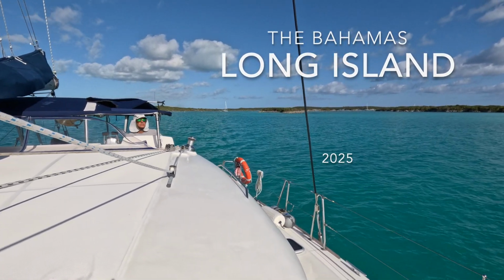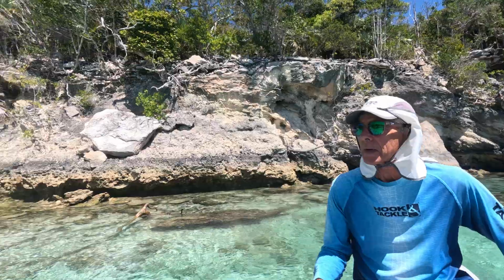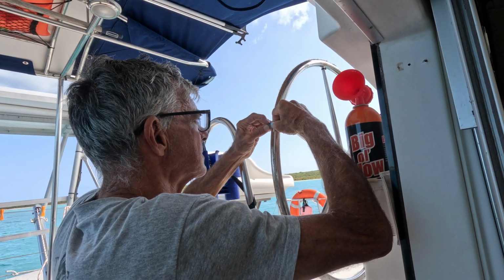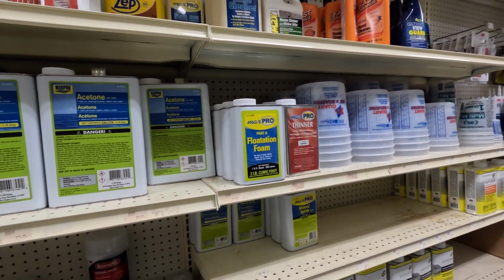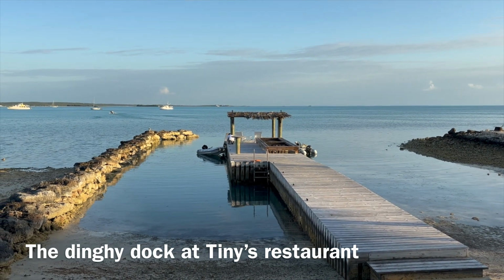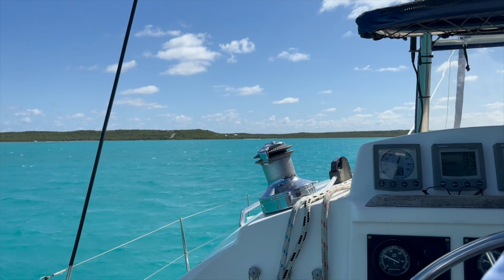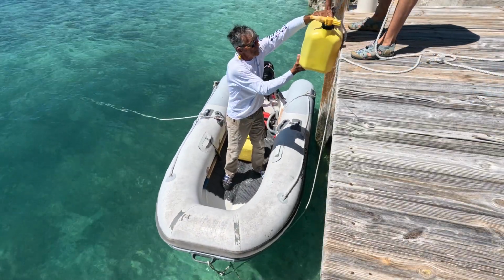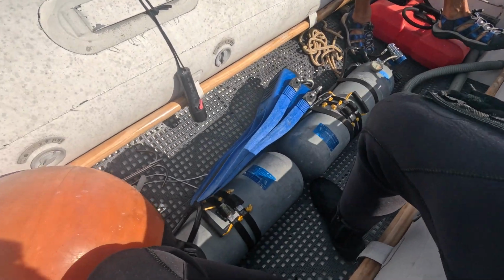2025 The Bahamas- Long Island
Long Island, Thompson Bay, Lake Victoria, Exuma Markets Dinghy Dock, Bahamian Blue Holes, Catamaran Bridle, Georgetown, Exuma, Red Shanks Mooring, Baranki Laundry, Crab Cay, Seafarer Marine Supply,  Tiny's Restaurant and Bar, Long Island Cultural Site, Lagoon Catamaran, the Bahamas 2025, cruising the Bahamas, Lagoon 380